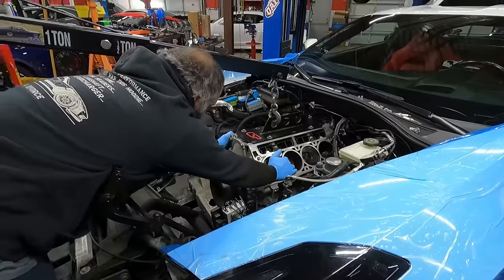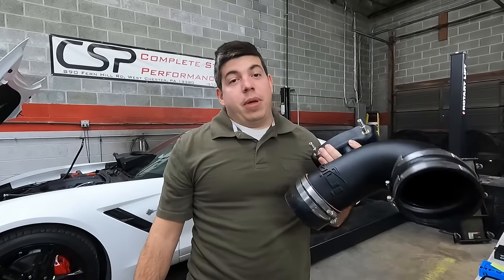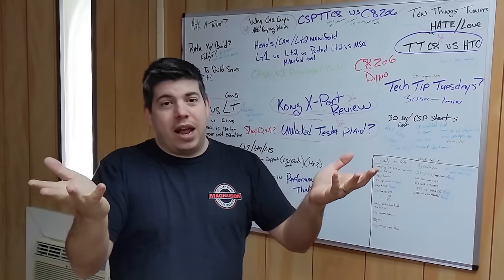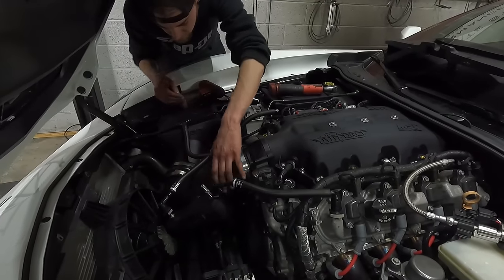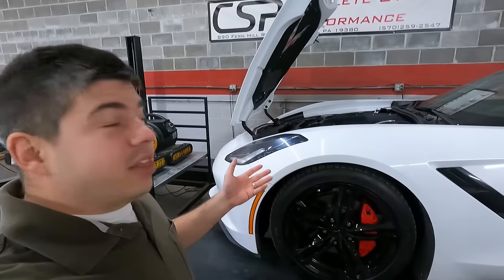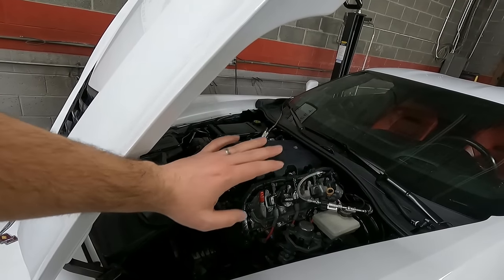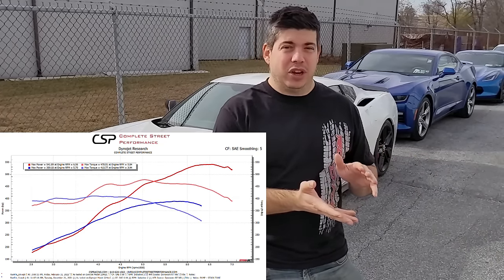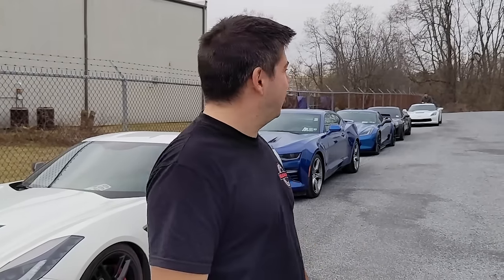My Last Mod To Vetty White - End Of The C7 NA Series?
Vetty White is making her last appearance as my C7.  Today we test swapping our AFE Intake which didn't work well with a Nick Williams 103mm Throttle Body, with an Injen Intake that hopefully does and will perform.  Also big news, its the last time I'll be modifying it.